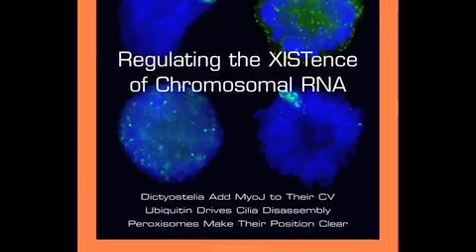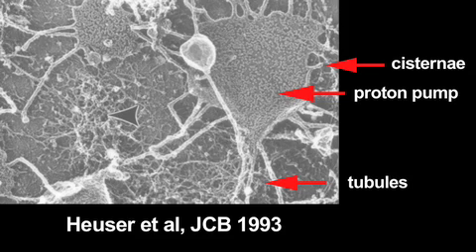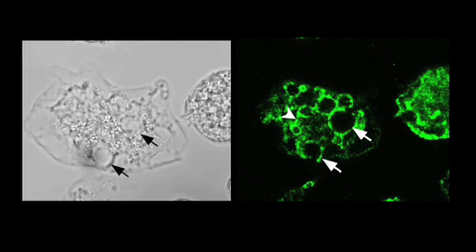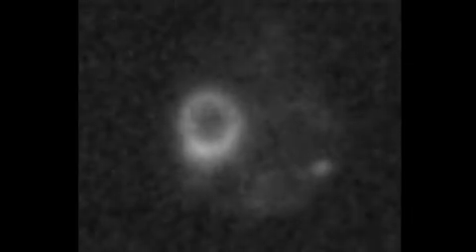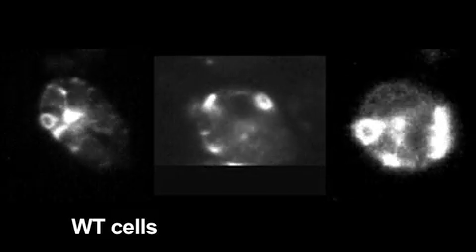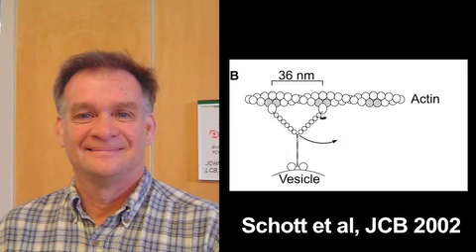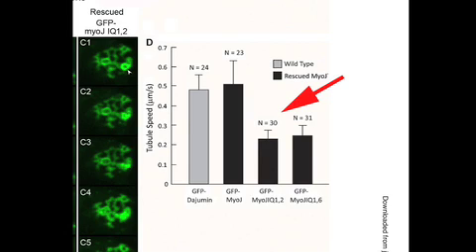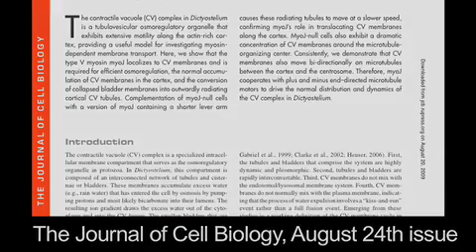biosights: September 7, 2009 A myosin motor drives contractile vacuole dynamics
The contractile vacuole is an osmoregulatory organelle in protozoans that expels excess water from the cytosol through a complex sequence of membrane movements. A new study identifies a myosin motor protein that orchestrates these movements in Dictyostelia. This biosights episode presents the paper by Jung et al. from the August 24th, 2009 issue of the Journal of Cell Biology, and includes an interview with senior author John Hammer III. Produced by Eun Choi and Ben Short.